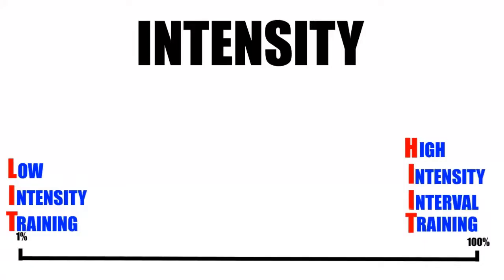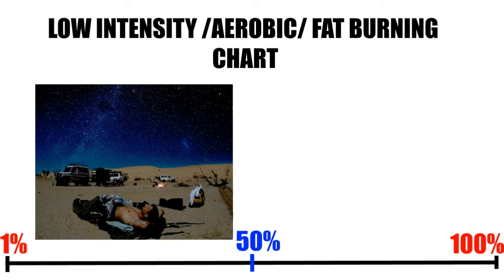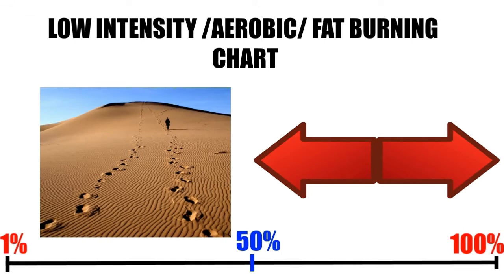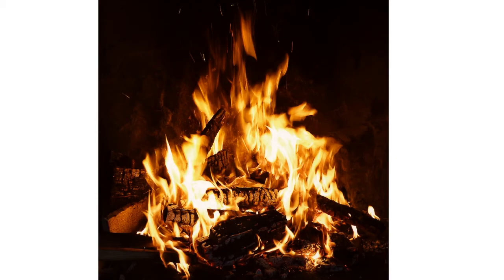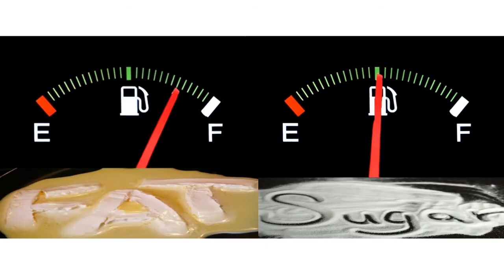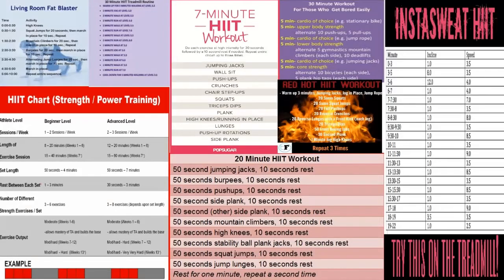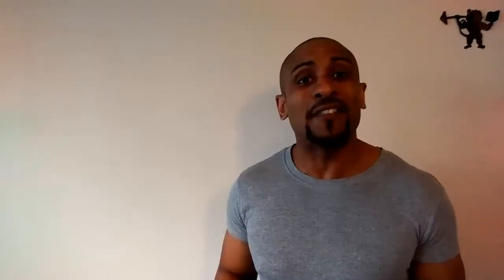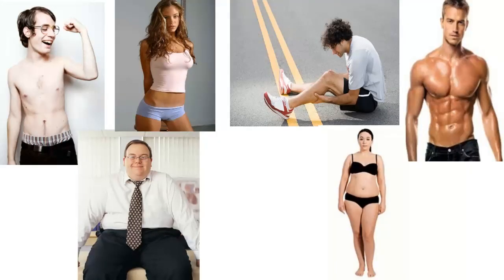HIIT v LIT: Which is better for FAT LOSS?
The low intensity v high intensity debate rages on but which is actually better for fat loss.  Watch this video to find out what the real issues are that will make the difference.

Music provided with thanks from Freeplay.com:

Give it your All (Instrumental) by Adam Micheals

Sanity waits for Nobody (Instrumental)

Road to Hell (Instrumental):Elliot Pister